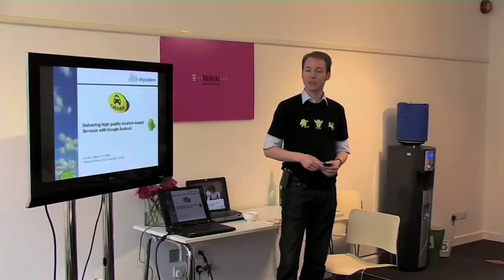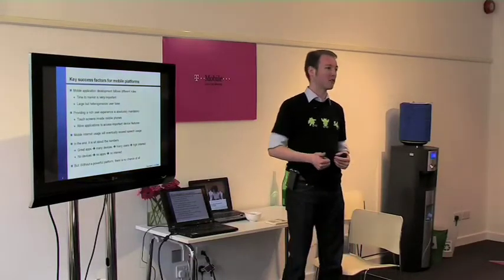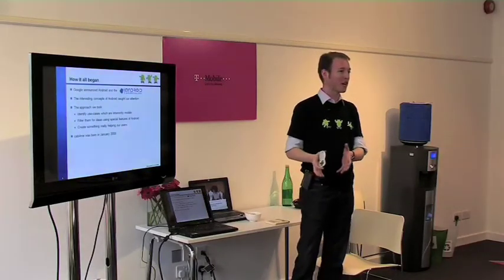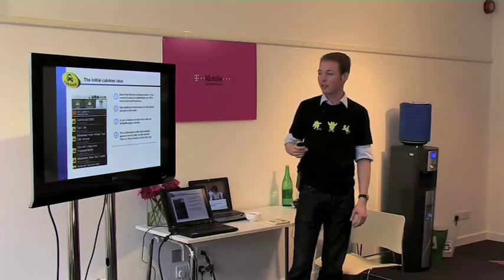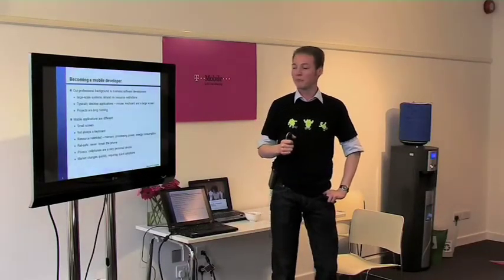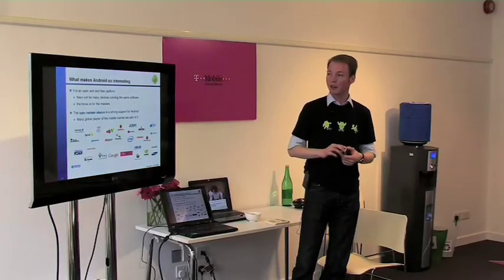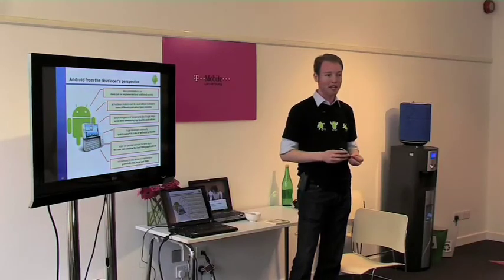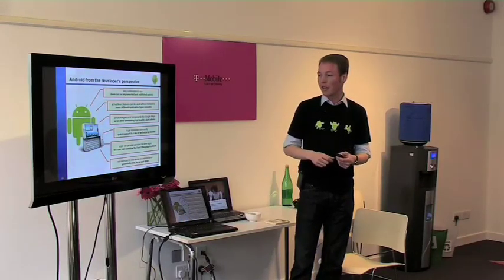Android Developer Case Study 1: Cab4Me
Delivering location-based services - Konrad Hubner & Henning Boeger, SkyCoders